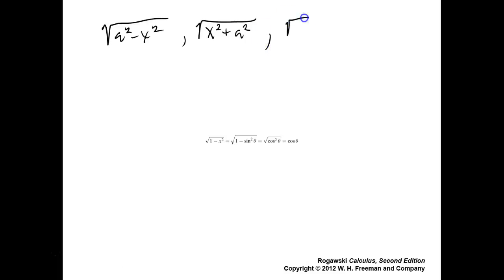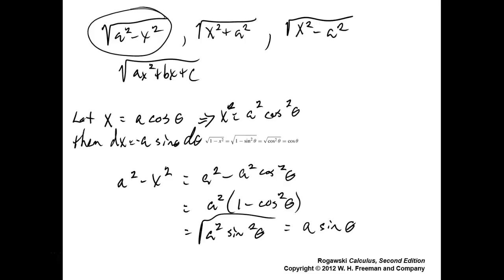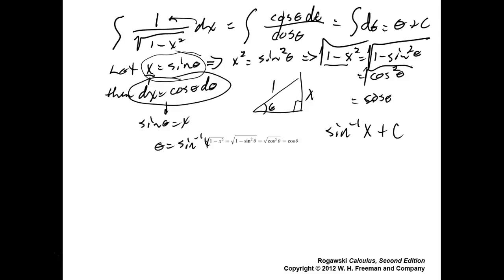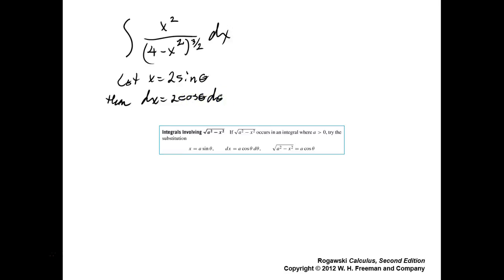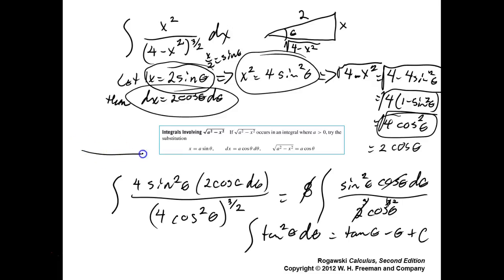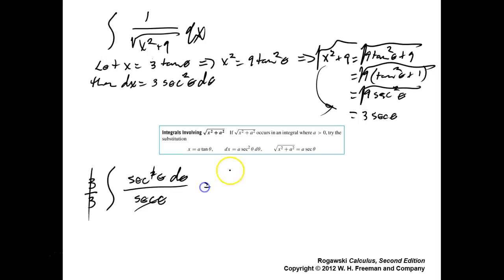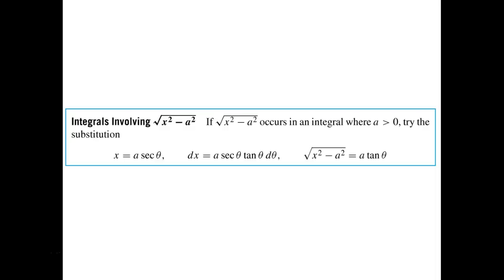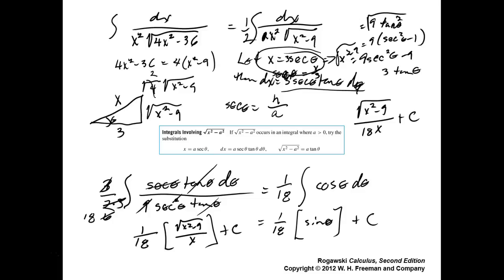MTH126 Section 7.3